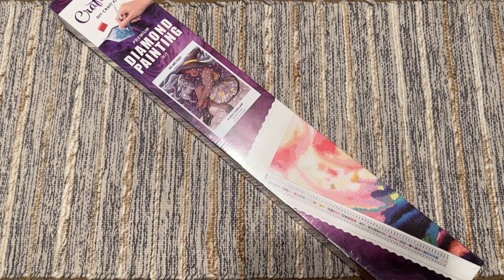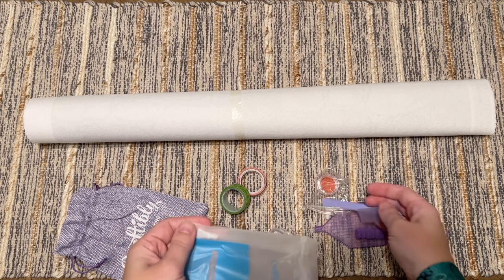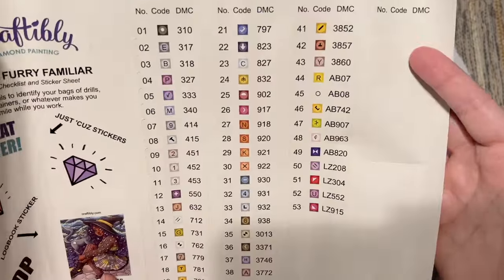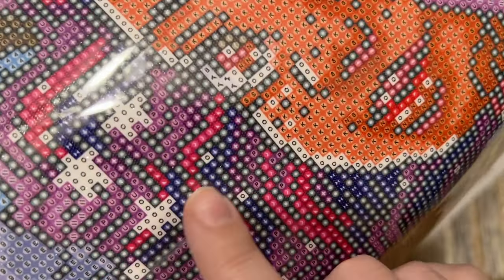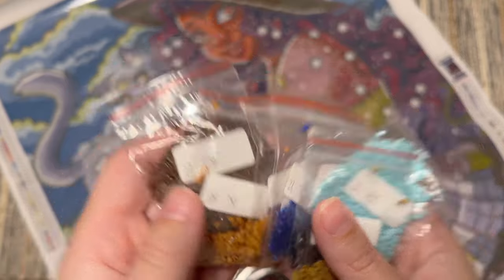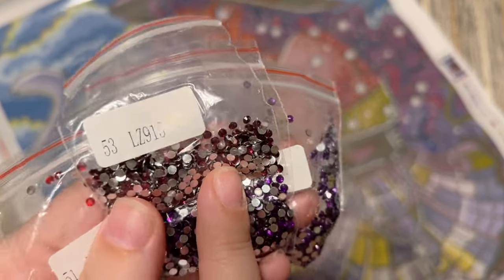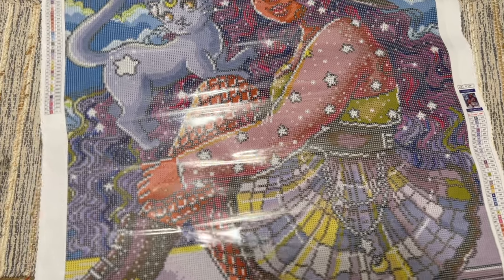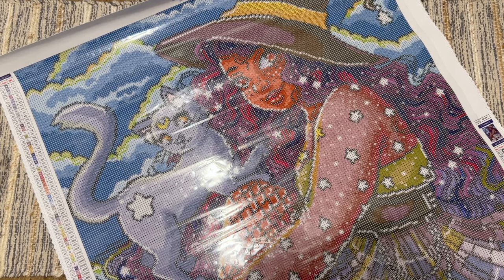Unboxing: "Furry Familiar" from Craftibly and artist Carrah-Anne Aldridge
Hello friends!

Welcome to an unboxing of a beautiful diamond painting kit from Craftibly and artist Carrah-Anne Aldridge, called "Furry Familiar." I saw this beautiful piece completed in person by my friend Jayme (@jayme_paints on Instagram) and fell in love with the artist's work. I've been so happy with the quality of Craftibly's kits in the past, I couldn't resist picking this one up when it went on sale a little while back!

✨ Katie